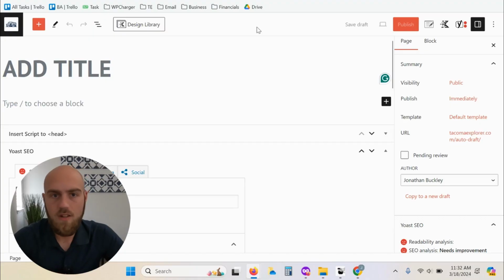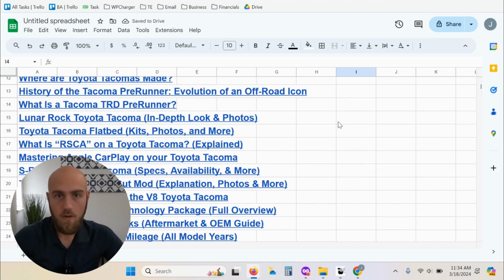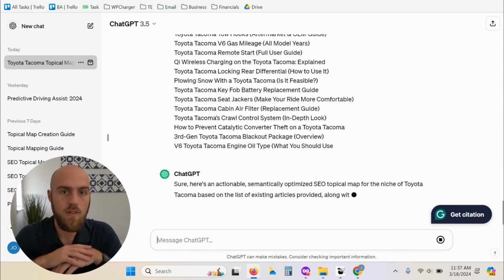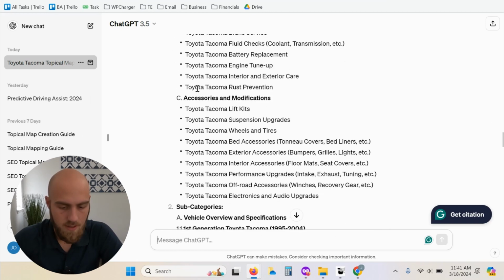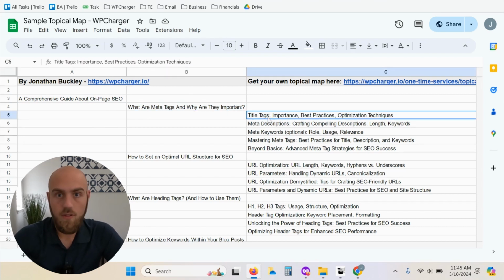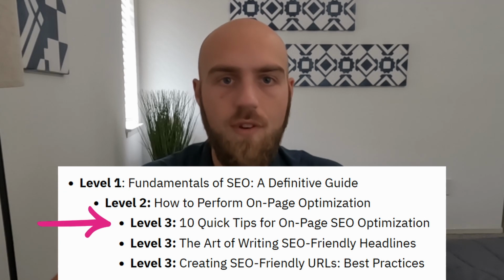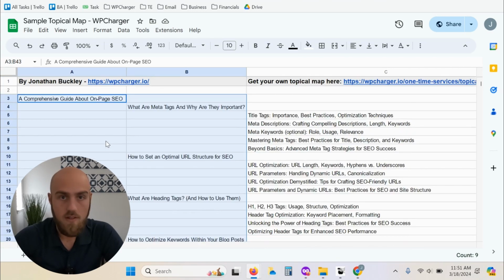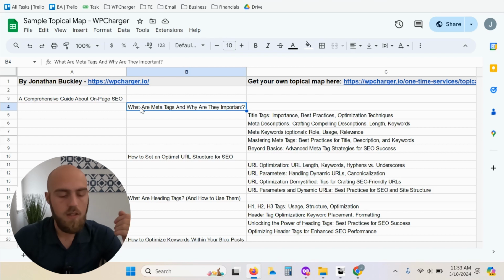How to Build a Strong Topical Map w/ ChatGPT (Increase Topical Authority)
In this video, learn how to build a strong topical map for your blog to increase topical authority and overall search ranking performance.